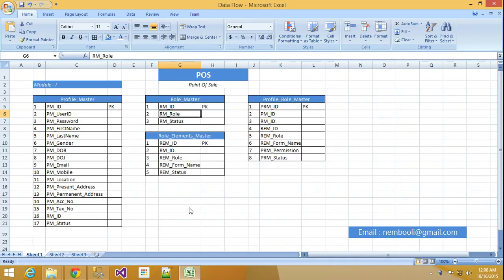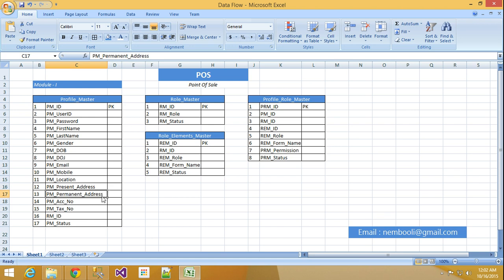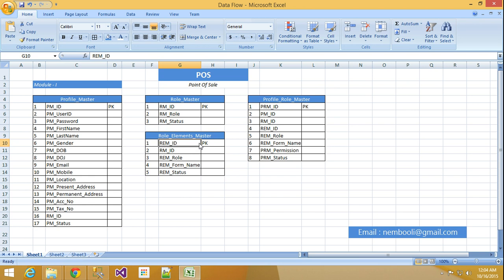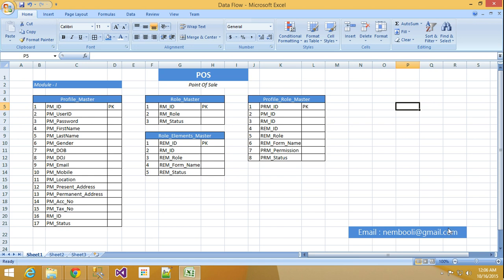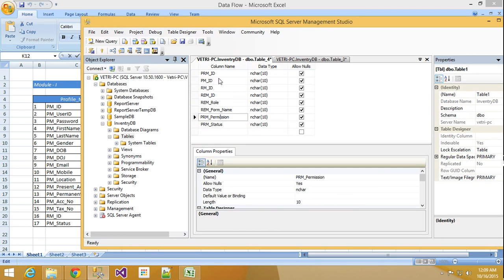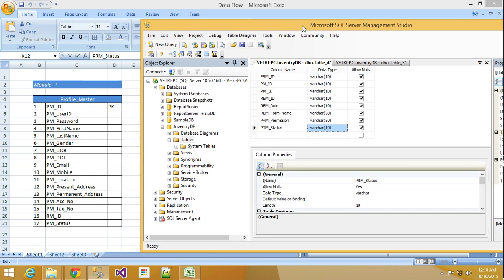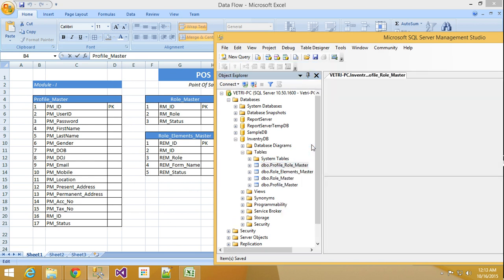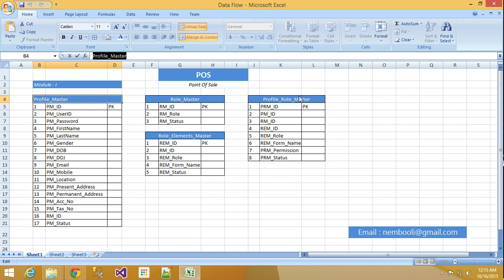POS Application Step By Step in c# - Profile Creation -01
POS (point of sale) : This video will explain our data flow & How to create database, table for pos. Here i am explain about primary key & Forien keys, Also RDMS Conceprt. Day by day i will make all scenarios of pos.